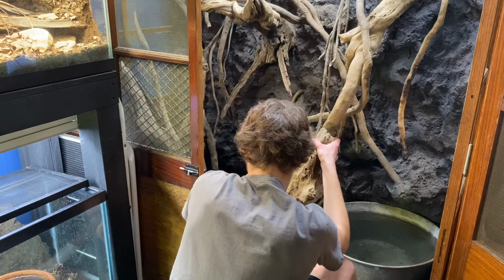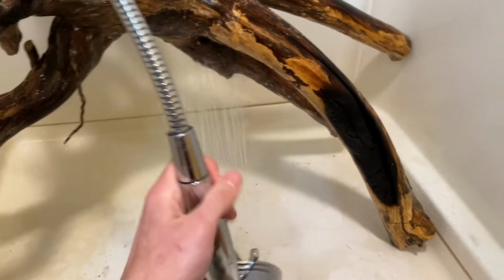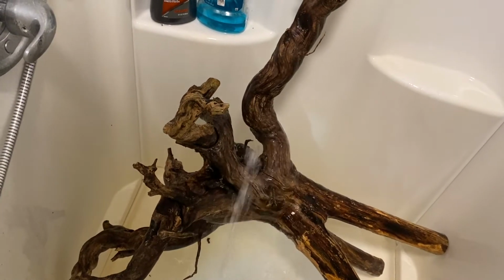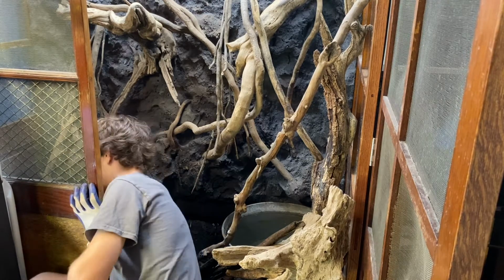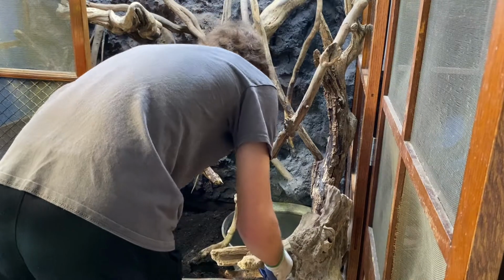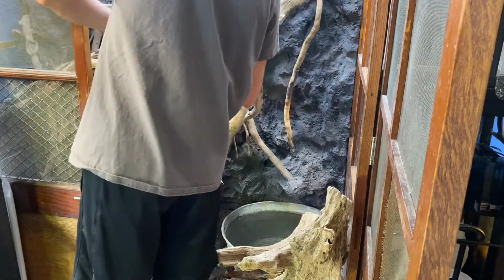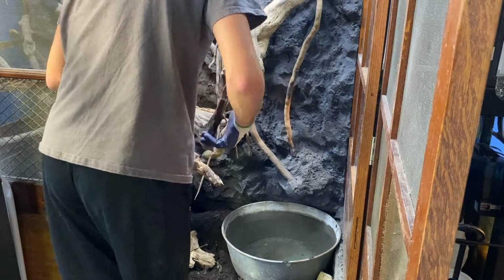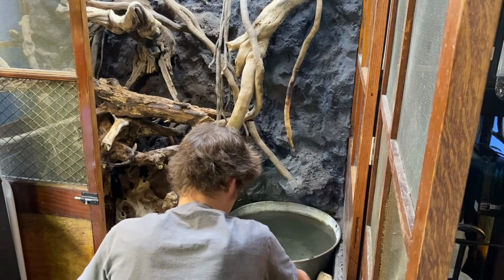Adding Huge Drift Wood To Massive Bioactive Green Iguana Enclosure!!! | DIY Reptiles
I found this cool piece of wood, and I decided to utilize it in Charlie's large terrarium
I also post things about my animals and plants on Instagram